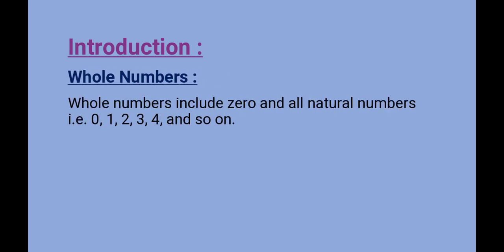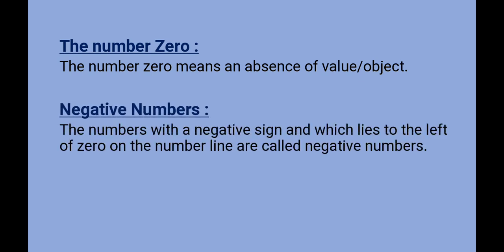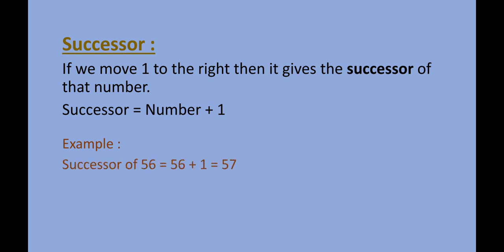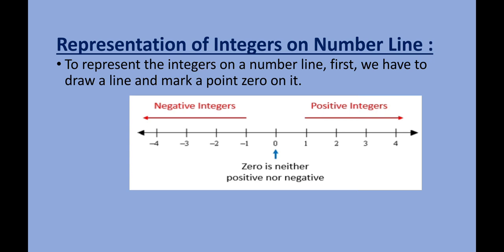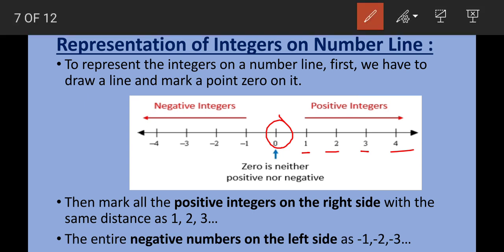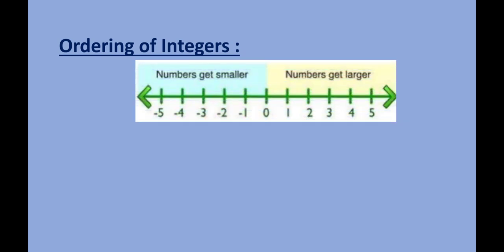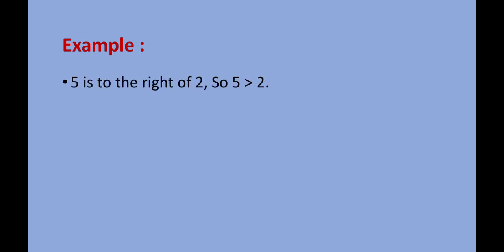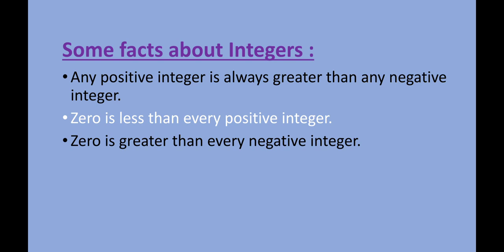Integers | Introduction, Representation of Integers and Ordering of Integers | Maths | Class 6, Ch-6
This video includes Introduction of Integers, Whole number, meaning of zero, representation of Integers on number line, ordering of Integers from class-6 Mathematics. Chapter-6, Integers.. NCERT